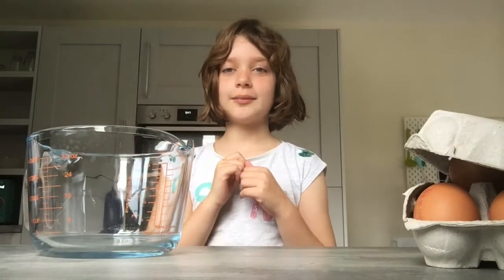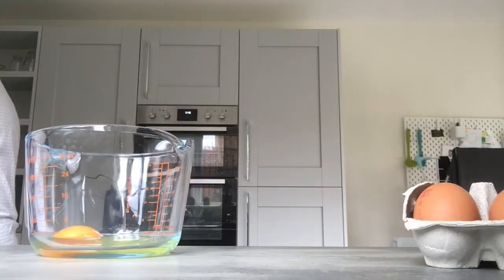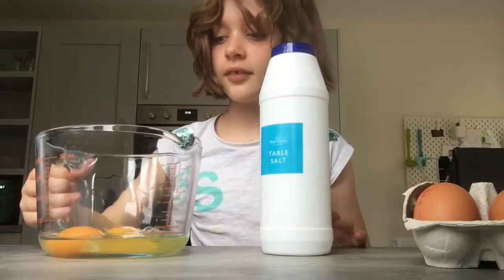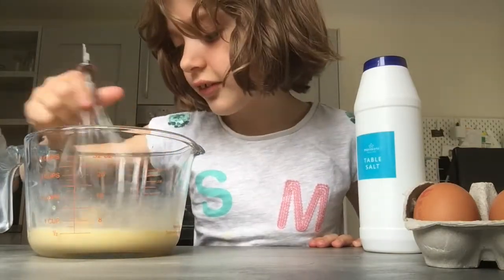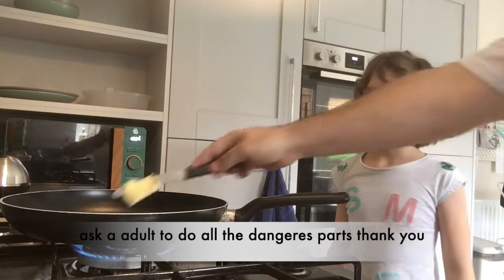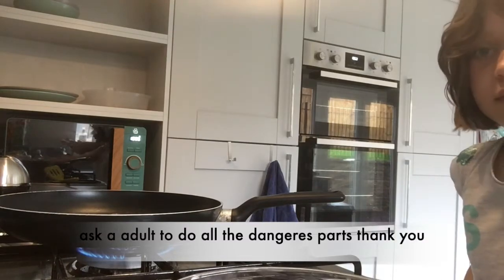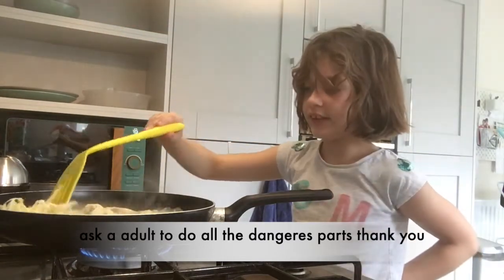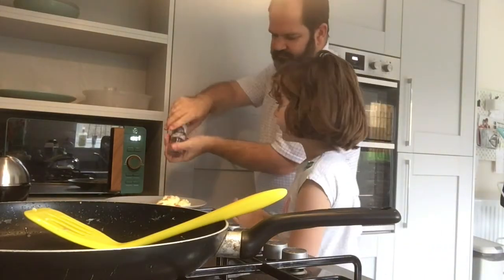making breakfast for dad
I make my dad scrambled egg ... remember to let the adults do the dangerous parts